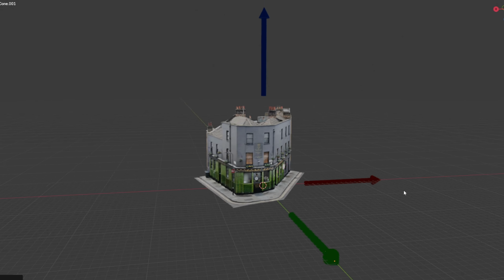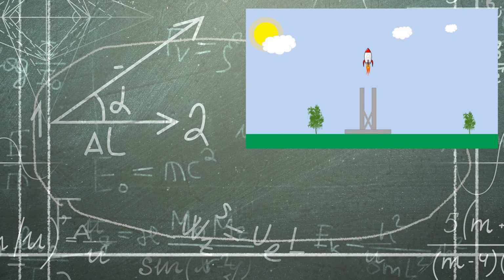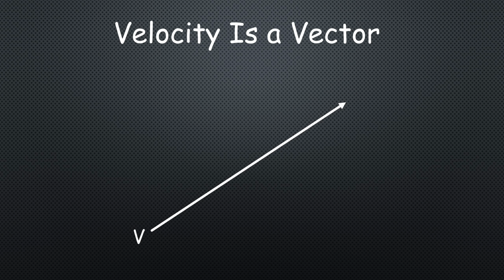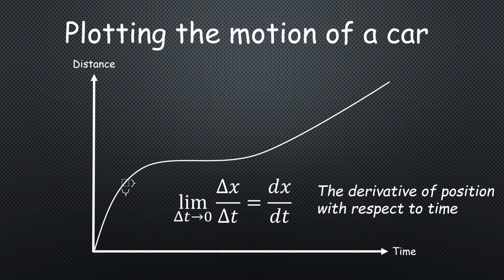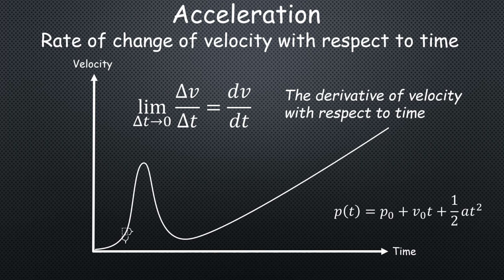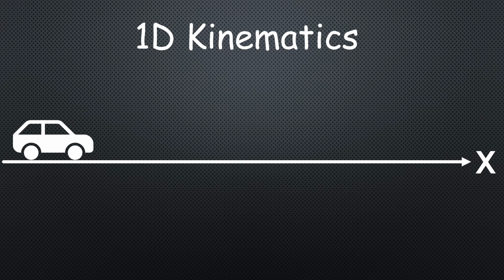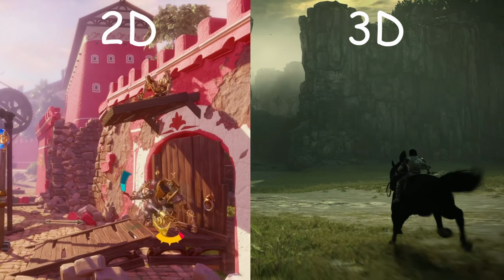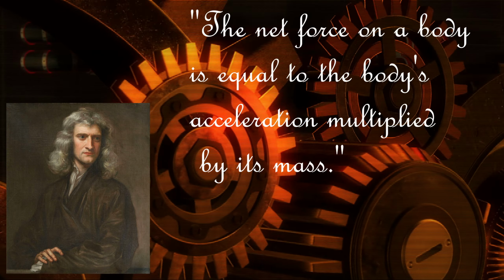Particle Dynamics // Game Dev Physics #1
This video introduces physics for game developers and is the first in a series to build a physics engine that can be used for multiple purposes.

📚 Timecodes 📚
0:00 Intro
1:41 Particle background
3:00 1-D Kinematics
3:25 Velocity
5:45 Acceleration
7:40 Moving to 3D
8:29 Dynamics
9:05 First law of motion
9:55 Second law of motion
11:08 Outro

🙏Credits:
🔹Youtube videos:
🔹Videos by Paul Jean, Ekaterina, Engin Akyurt, AHMED EL HARIT, Santosh Sharma, presidentecbbsm, Coverr-Free-Footage, Julien Tromeur, fspik Media, Hans, Marcel Elia, Olena, u_tnp9ftr701, Paul Jean and MasterTux
🔹Laws of motion - wikipedia
🔹Image by Godfrey Kneller - File:Portrait of Sir Isaac Newton, 1689.jpg Public Domain,

Etay Meiri